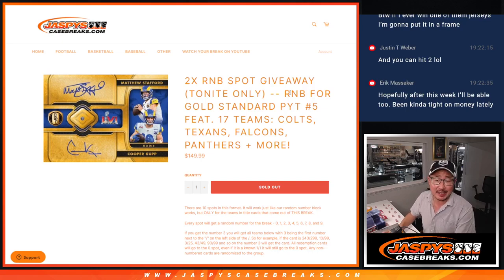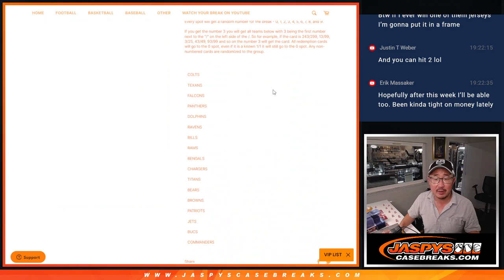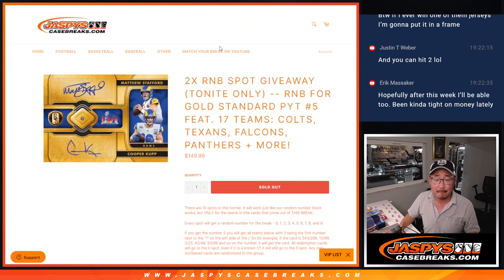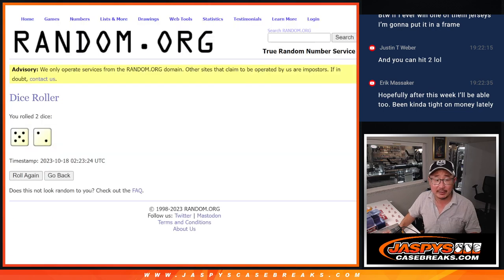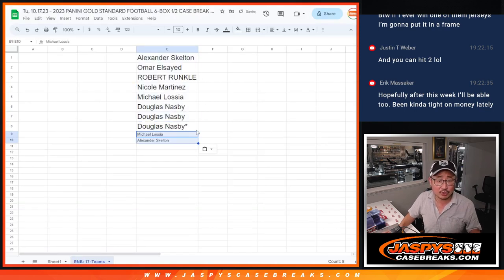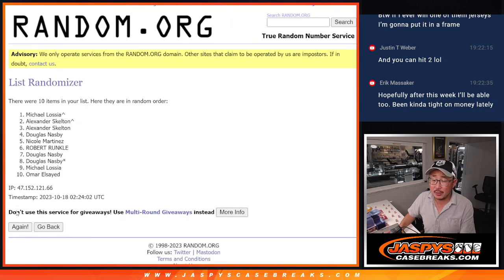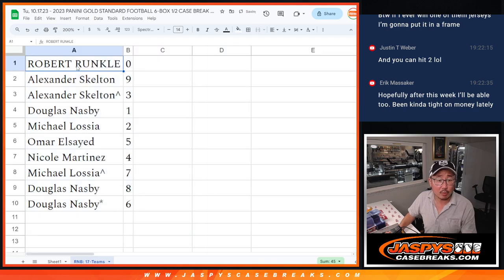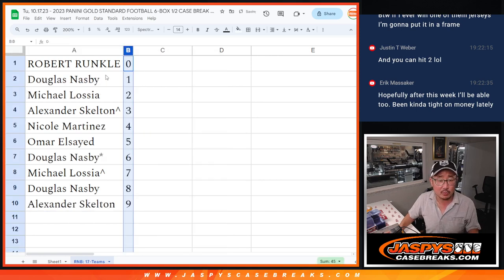RNB - Tu, 10.17.23 - 2023 PANINI GOLD STANDARD FOOTBALL 6-BOX 1/2 CASE BREAK #5 *PYT*